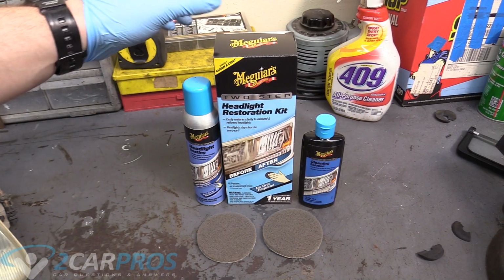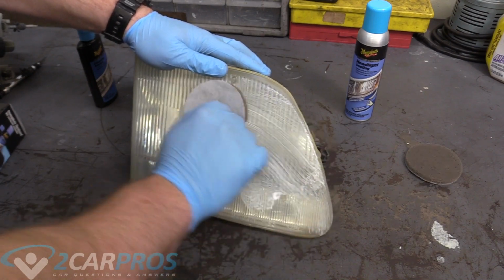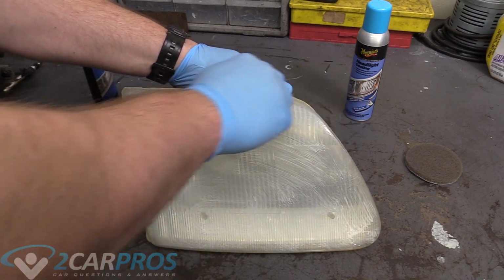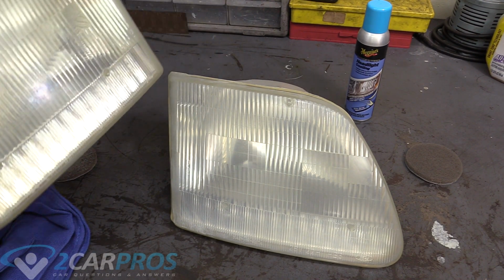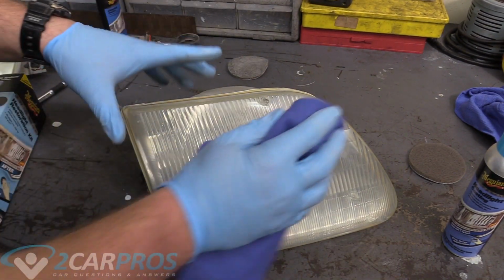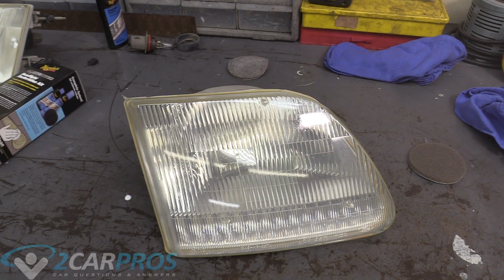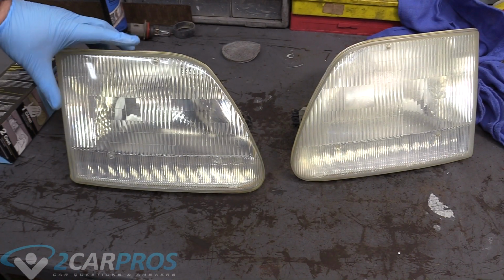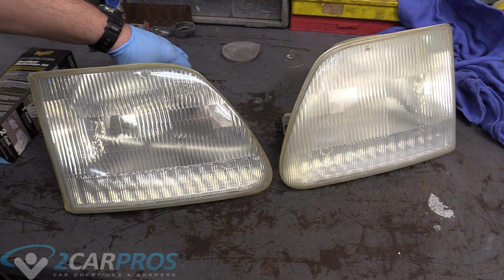Restore Your Headlight Lens Housing Cheap and Easy!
Today we are taking a look at how to clean and restore your headlight lens to a clear shine. This is something anyone can do and it only takes minutes. For a fraction of the cost of replacing your headlight housing you could use this kit and get back on the road.

Link to Product